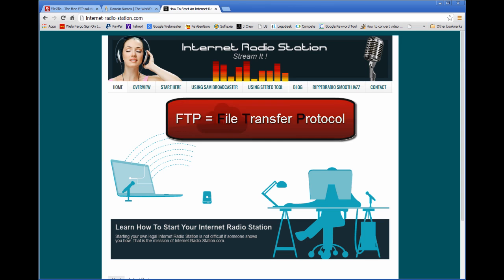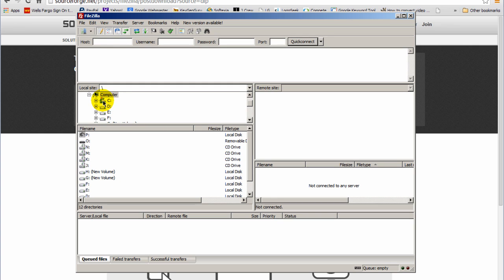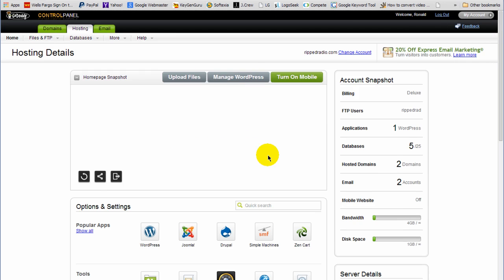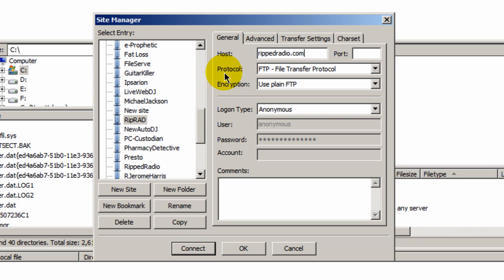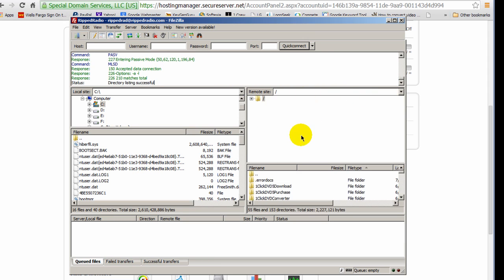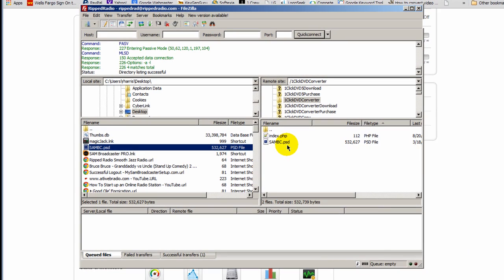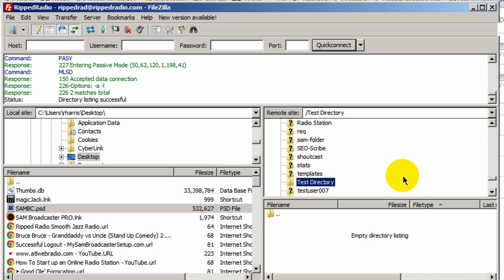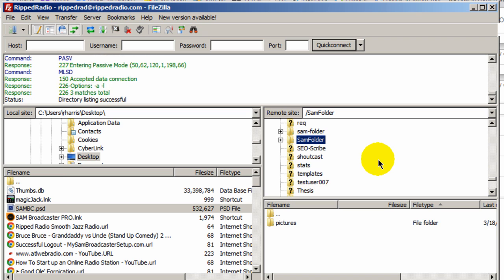How to FTP To Your Web Host-A SAM Broadcaster Tutorial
How to FTP To Your Web Host Using FileZilla
SAM Broadcaster Course

One task you will definitely need to learn is transferring your music or other content to your SHOUTcast Stream Host account – in case you have an AutoDJ (and I hope you do). This can be easily accomplished by performing what is called a “File Transfer.” File transfers are simply the act of uploading or downloading files. I might add, that many use File Transfer to transfer files to their web host accounts.

File Transfer or FTP (File Transfer Protocol) is a way to do this. One free tool that many use is called FileZilla. It is a special FTP program designed to make it easy to connect to your Stream Host and Web Host providers to transfer files.

In this video, I will demonstrate how to “File Transfer” using FileZilla.